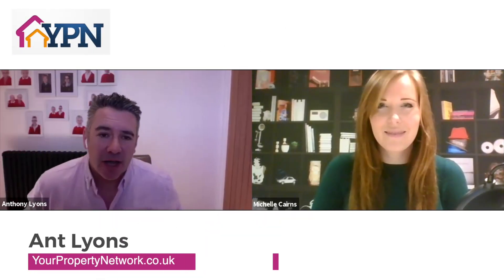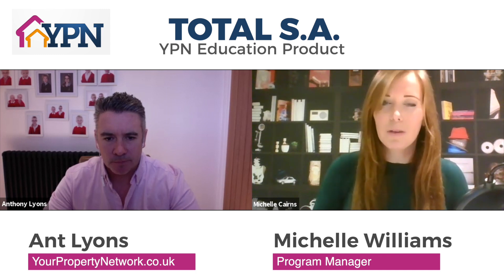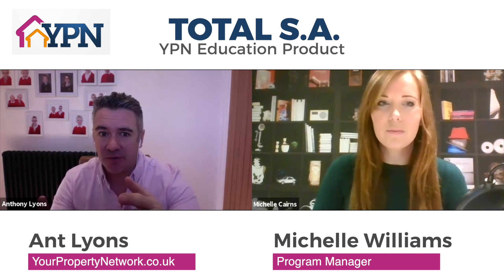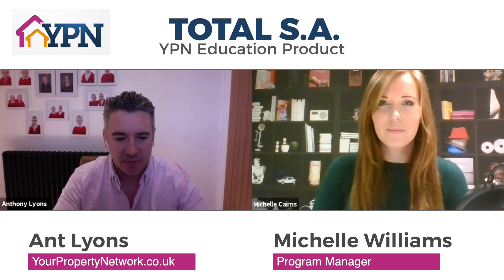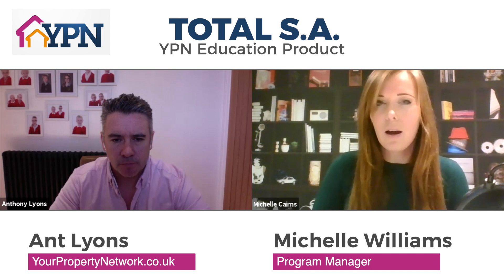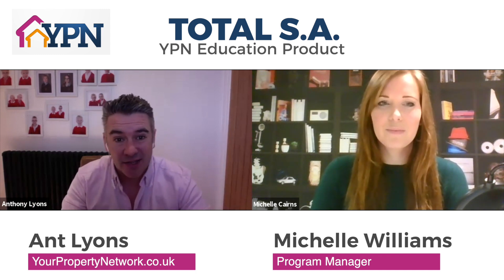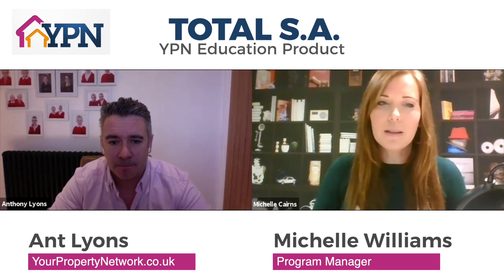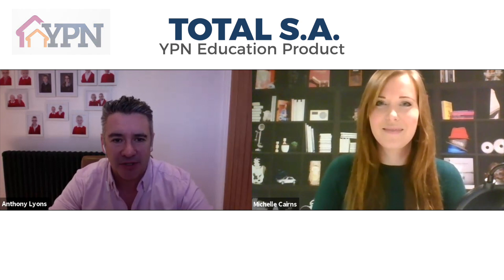YPN Total Serviced Accommodation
Profit from the short stay boom!